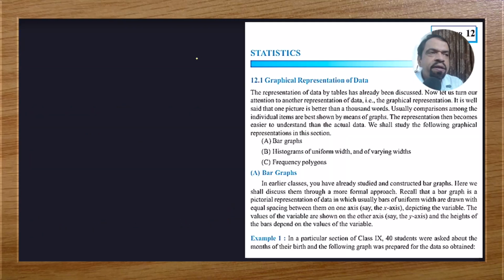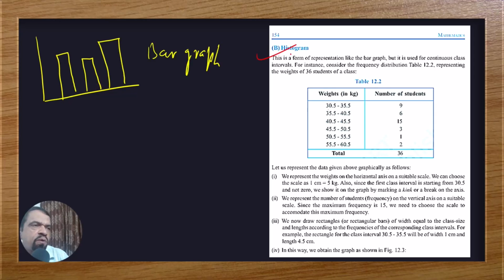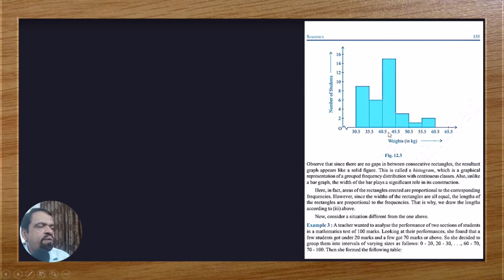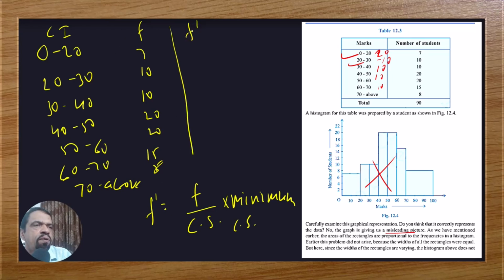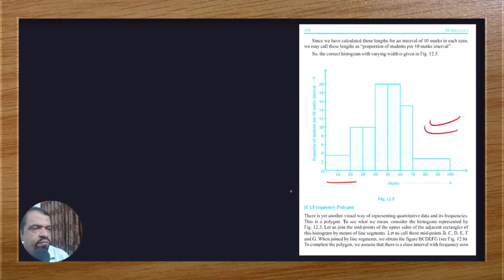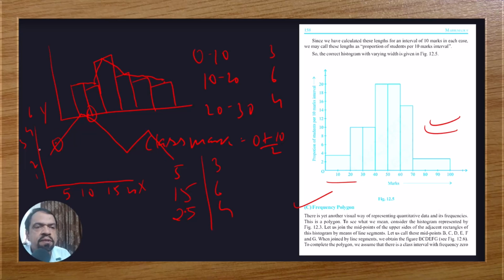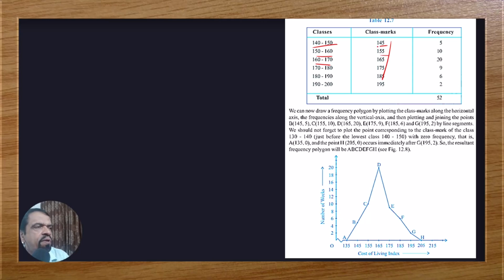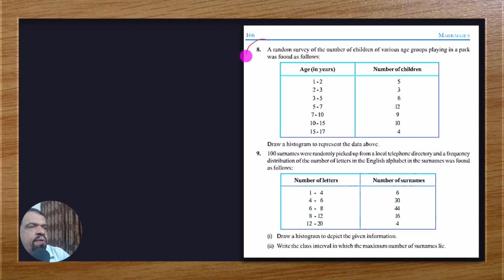CLASS 9 | MATHS | NCERT QUCIK REVISION ✔️| CHAPTER 12 ✔️ STATISTICS | Math BaseMaker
Hey Students! 👋

Today’s video is specially designed for Class 9th  students QUICK REVISION OF CHAPTER 12 STATISTICS , where we’ll make mathematics simple and enjoyable.

class 9 maths ch12 statistics
CBSE class 9 maths
class 9 maths tips
class 9 maths formulas
STATISTICS  class 9
STATISTICSformula
extra QUESTIONS
 explained questions
practice tests for class 9 maths
STATISTICS basics
visualizing points in STATISTICS
class 9 STATISTICS extra questions
class 9 STATISTICS mcq
STATISTICS meaning
class 9  STATISTICS NCERT
class 9 Revision of STATISTICS
Revision tips for class 9 maths
math revision
STATISTICS class 9
STATISTICS definition
STATISTICS formula
STATISTICS  class 9
STATISTICS  examples
revision of class 9
revision of STATISTICS  class 9
revision questions for class 9
STATISTICS  revision questions class 9
STATISTICS  revision
class 9 NCERT STATISTICS
NCERT class 9 maths solutions
NCERT revision notes
NCERT class 9 maths revision 1
ncert class 9 maths revision questions
mathematics
class 9 maths revision
class 9 STATISTICS basics
 understanding STATISTICS  in class 9
class 9 STATISTICS  practice problems
 solving STATISTICS equations
 class 9 STATISTICS  revision tips
interactive STATISTICS  learning
Coordinate Geometry  functions class 9
class 9 maths chapter 1 revision questions
class 9 maths maths revision question answer
Quick Revision of NCERT
Class 9 Maths NCERT Revision Tips
 Class 9 NCERT Maths Problem Solving
 Mathematics Revision Techniques Class 9
 NCERT Class 9 Maths Chapter Summary of ch 12  STATISTICS
 , 9th grade data handling
 understanding mean median mode 9th
 visualizing statistics grade 9
 real-life applications of statistics 9th
 interactive statistics class 9
 statistics projects for 9th graders,
class 9 statistics quizzes and tips
maths revision
class 9 maths chapter 12STATISTICSl
maths quick revision
How to do revision of NCERT
Quick revision maths
Quick revision mathematics book
ncert revision notes
ncert revision  test akash
NCERT revision notes
ncert revision
class 9 maths
maths cbse
coordinate axes
 class 9 maths chapter 12 STATISTICS
ncert quick revision
maths revision
How to do quick revision
How to do quick revision for exams
how to  do revision
Revision Tricks
class 9 maths quck revision
class 9 math ch 1
class 9 maths maths revision 1
class 9 maths revision r1
class 9 maths revision 2
class 9 maths revision all chapters
class 9 maths revision chapter 1
NCERT ch 1 Revision
NCERT quick revision
math revision
quick revision of mathematics
revision
revision of maths
mathematics revision
NCERT notes
class 9 maths final exam questions
class 9 maths revision series
chapter 2 number system revision
class 9 ch 2 polynomial